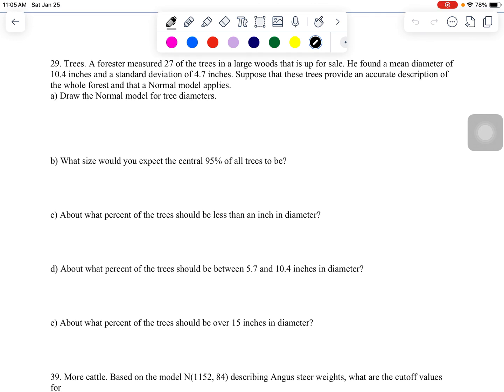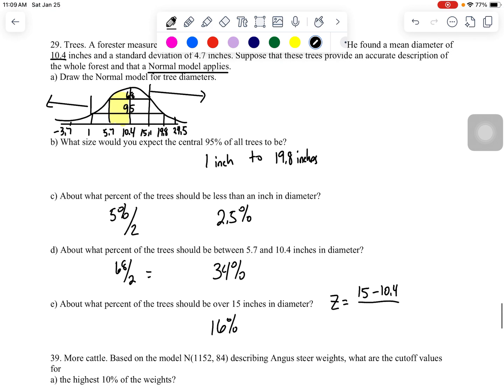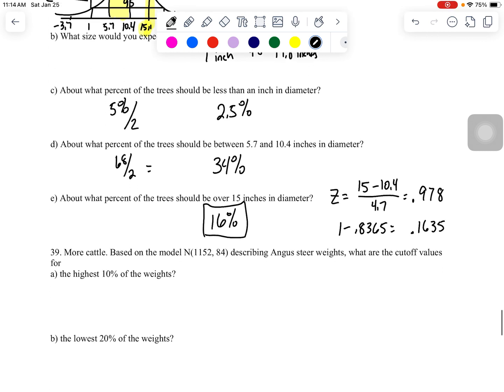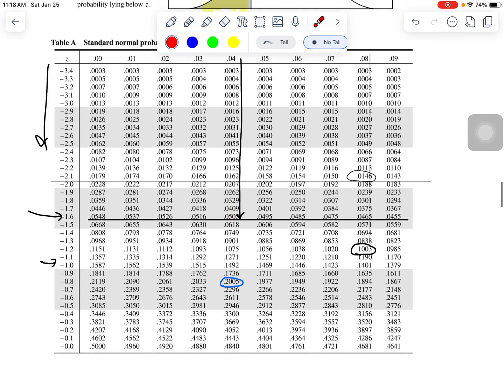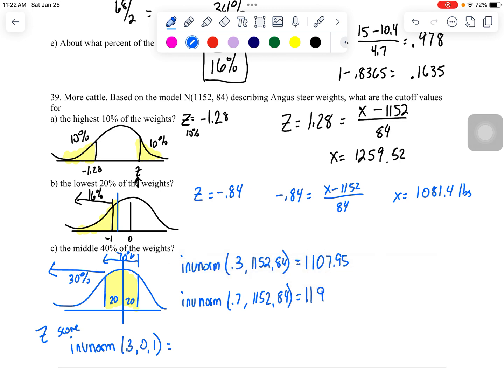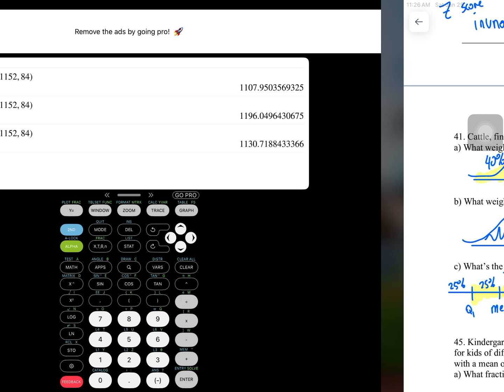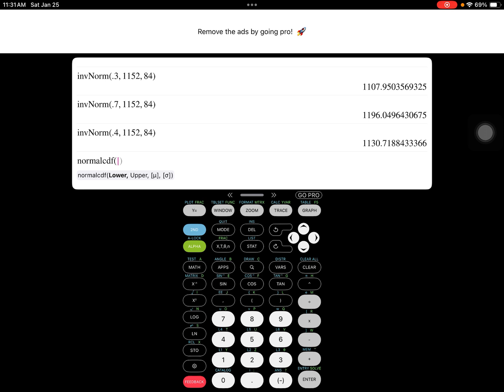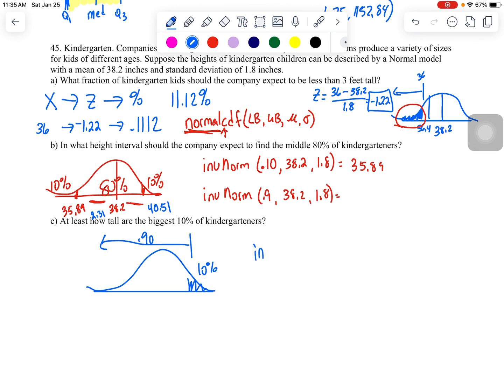Chapter 5 part 3 (30-48)